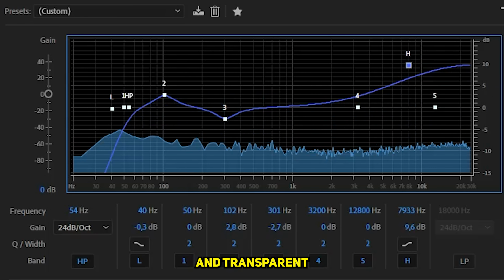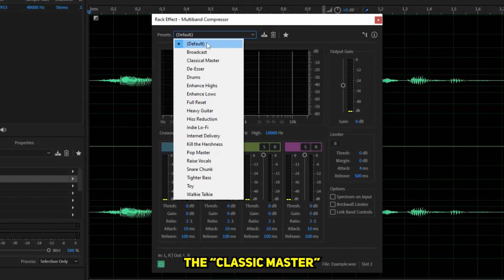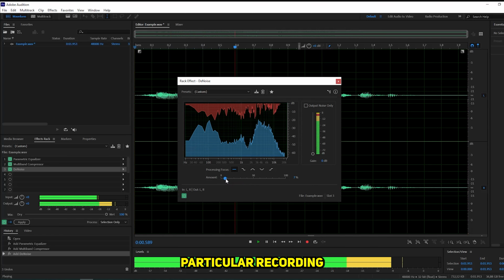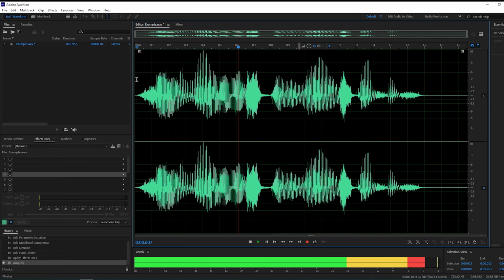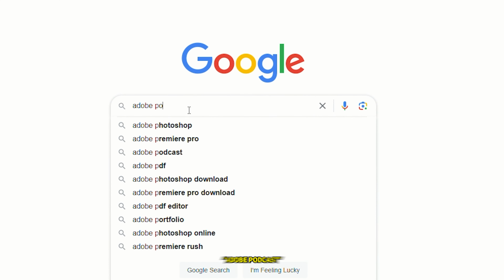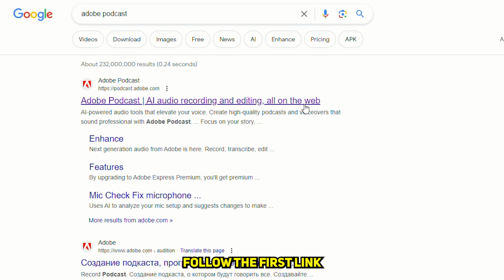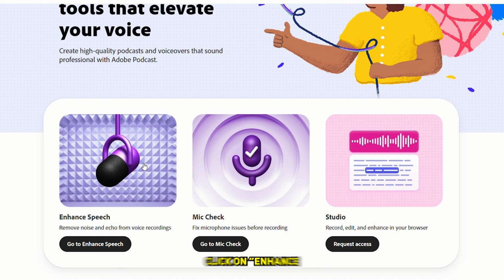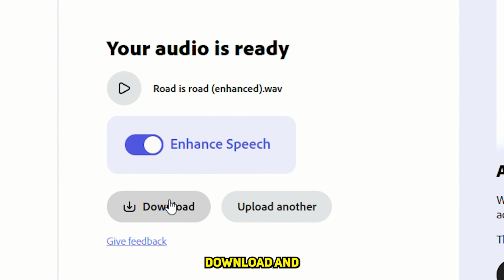THAT WILL IMPRESS YOUR VIEWERS! | Audio Editing for Beginners | Adobe Audition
Hi, my name is Ilya,
In this video for beginners I showed methods of recording and editing audio for my youtube videos. I worked in radio for 5 years, 3 years in TV, and now I'm a youtuber, musician and work with bloggers! Today we'll cover how to prepare for recording, how to edit audio in adobe audition and how to improve audio in one click using Adobe Podcast. Love you!